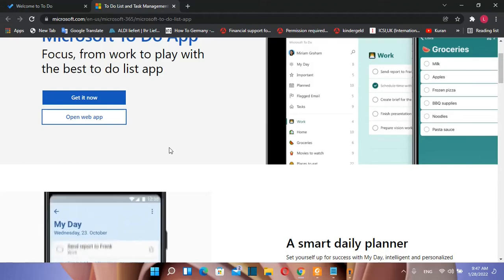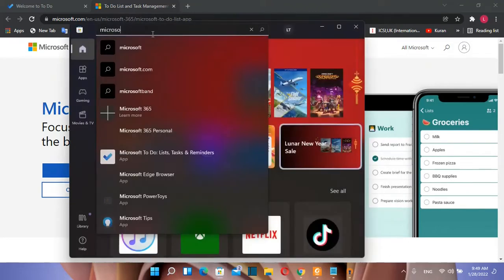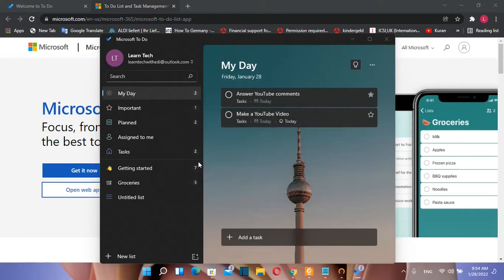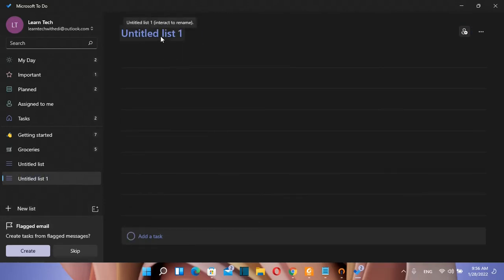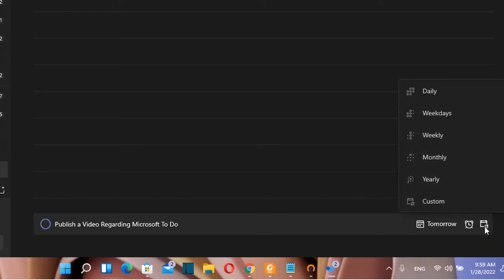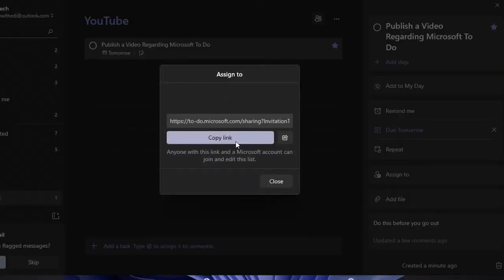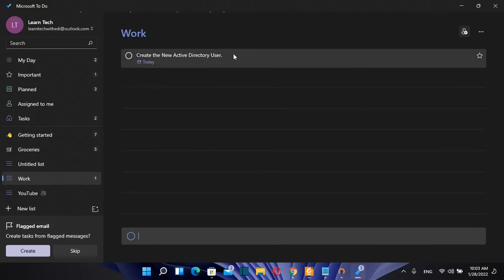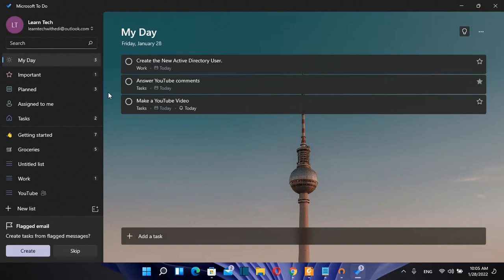How to Use Microsoft To Do | Free Task Planner!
How to Use Microsoft To Do | Free Task Planner (2023 Complete Tutorial)
how to use microsoft to do,
free task planner¸
microsoft to do app,
task management,
how to use microsoft to do tutorial,
install microsoft to do app,
task manager app,
planner app,
work planner app,
to do app,
ms to do,
microsoft to do tips & tricks,
microsoft to do tutorial,
best to do app,
task management app,
free task management app,
free to do app,
microsoft to do guide,
how to use microsoft to do app,
task planner app,
to do app tutorial,
to do app features,
How to use Microsoft To Do: Organize your Day by Managing Tasks,